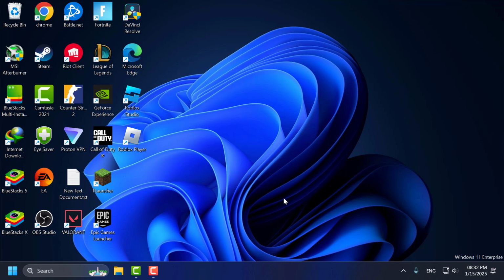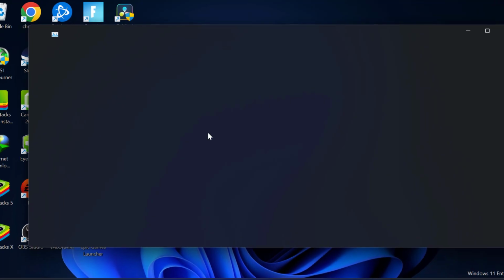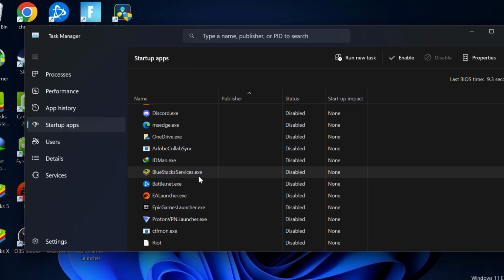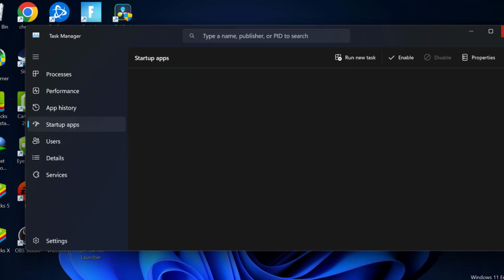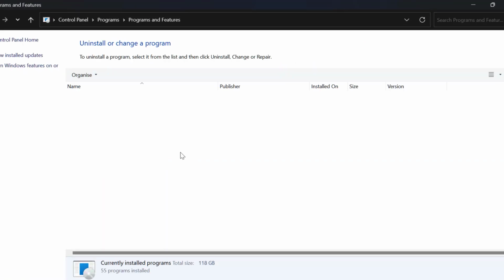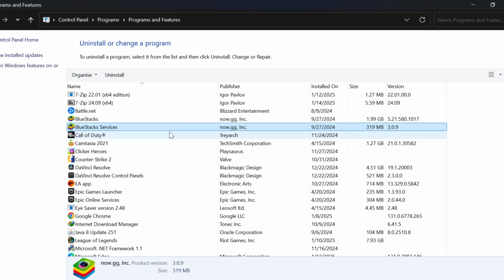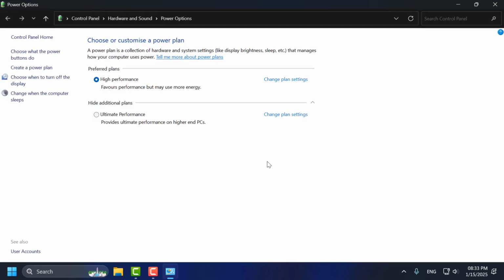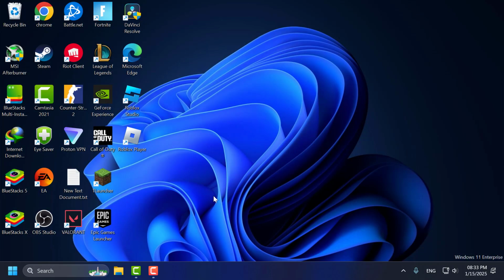My Laptop Is Very Slow Windows 10/11 | 3 Ways to Fix Hanging Laptop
Is your laptop running slow or frequently hanging on Windows 10/11? these steps will help your laptop run smoother and faster.

00:00 Intro
00:09 Solution